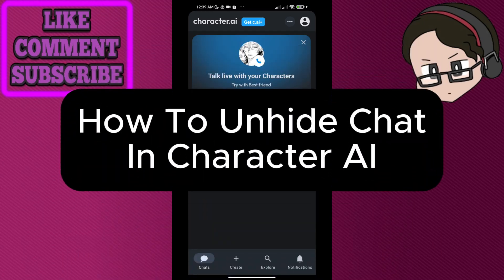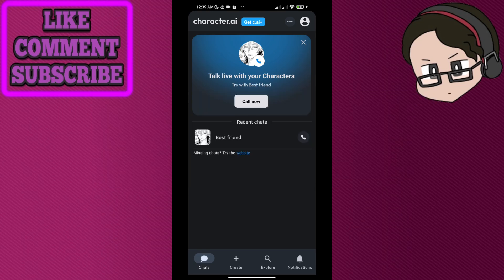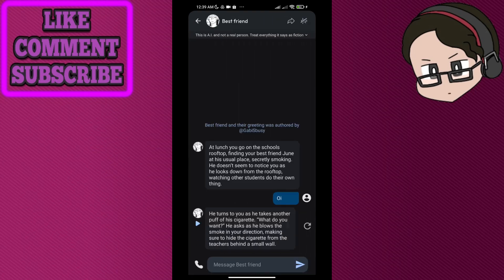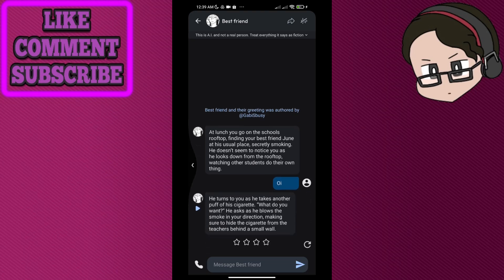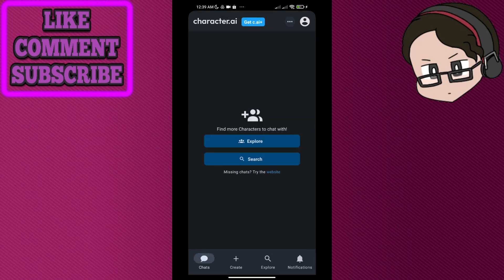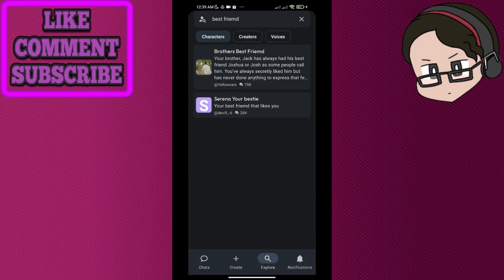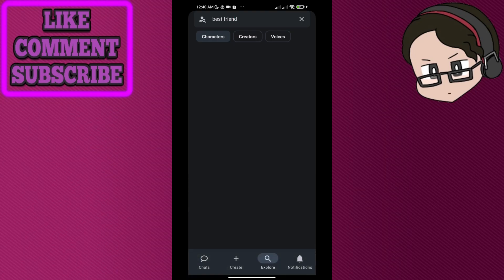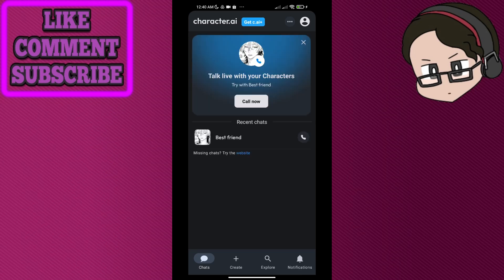How To Unhide Chat In Character AI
In this video I show you How To Unhide Chat In Character AI